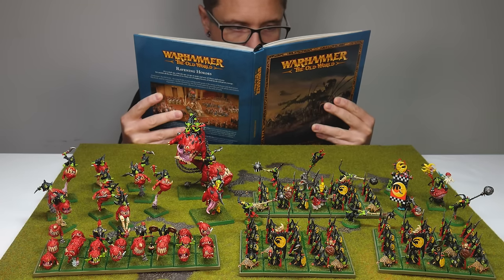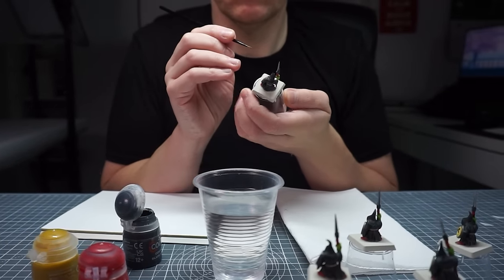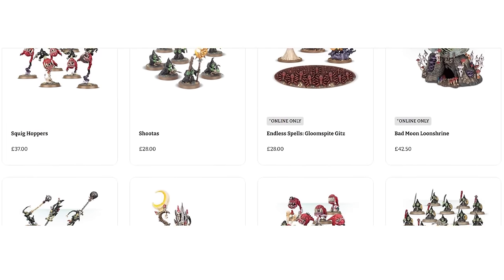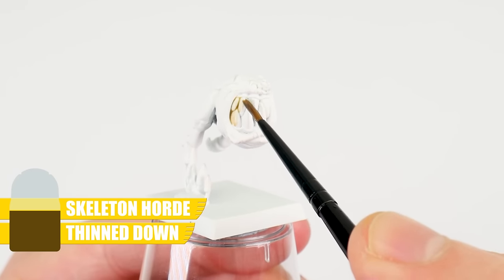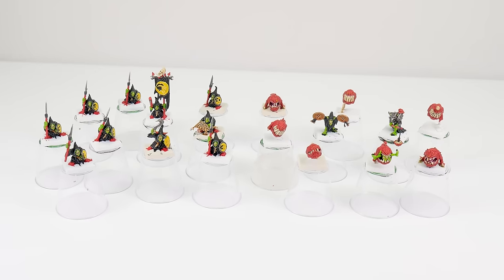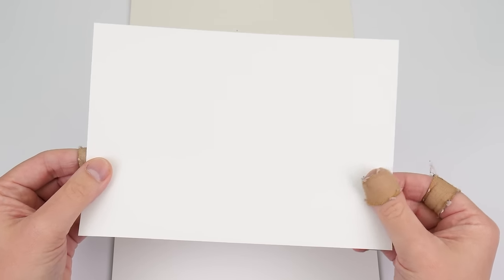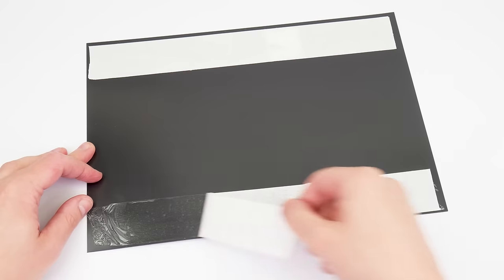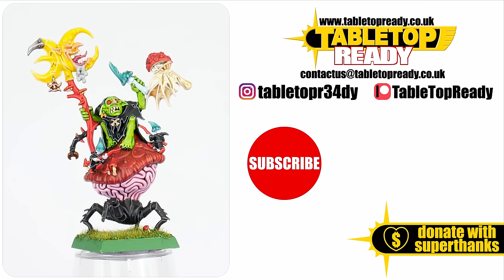I finally have The Warhammer Old World Army I always wanted, so can you...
Let me show you my Night Goblins I built and painted for Warhammer Old World

25mm square bases
30mm square bases
40mm square bases
50mm square bases
50x75mm square bases

5MM X 2MM round magnets
Storage boxes 9 litres
Storage boxes 4 litres
Self adhesive A4 magnetic sheets

OTHER PRODUCTS I RECOMMEND:
A1 Cutting/Craft Mat I use to protect my desk
Tower Block Game blocks I use for sub assemblies
Micro Set/Sol I use to soften transfers
Master’s Brush Cleaner I use to clean my brushes